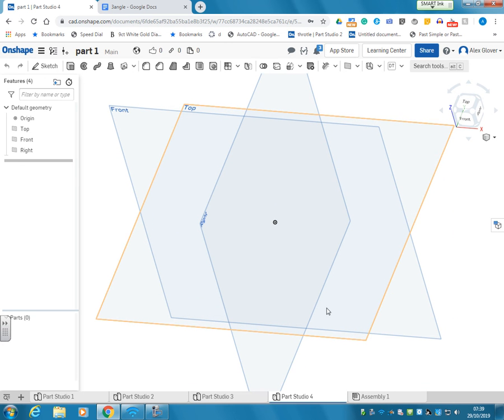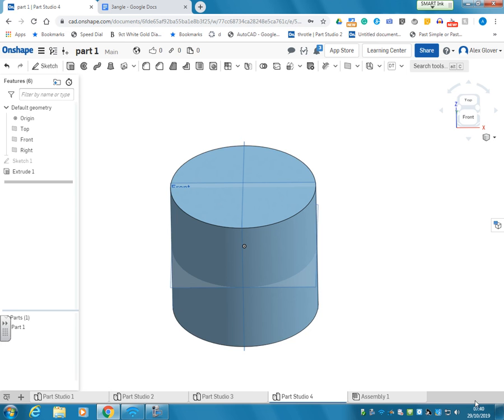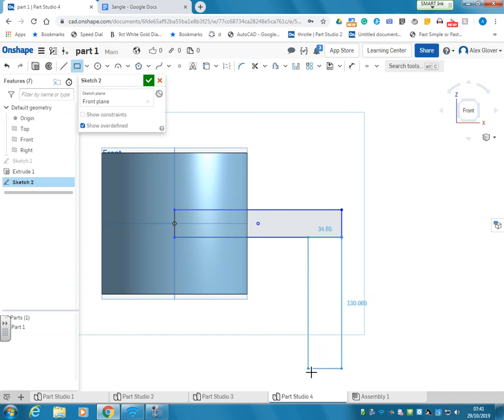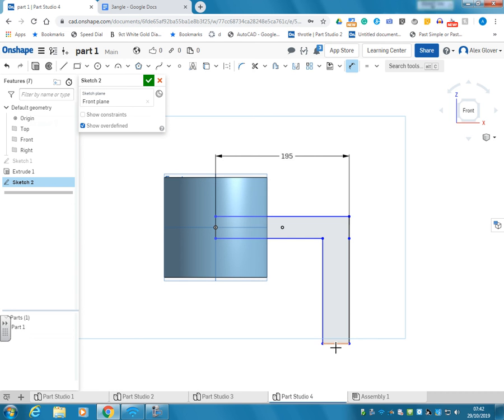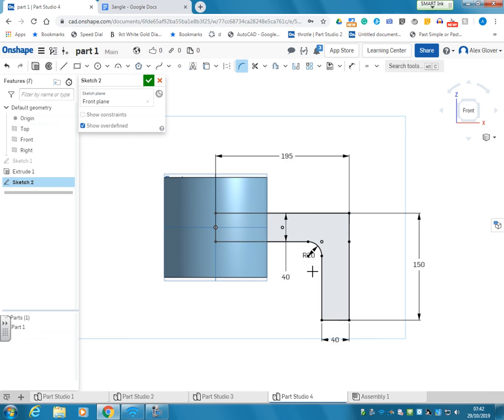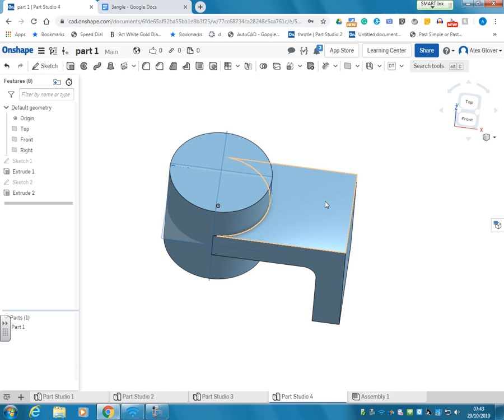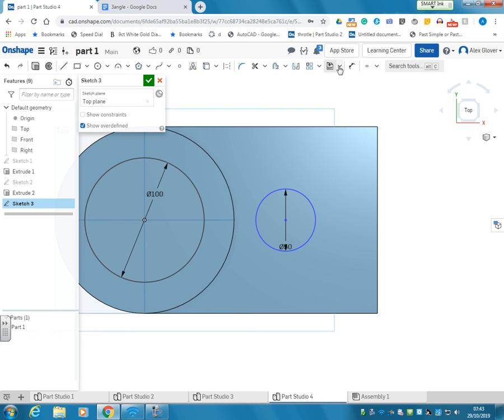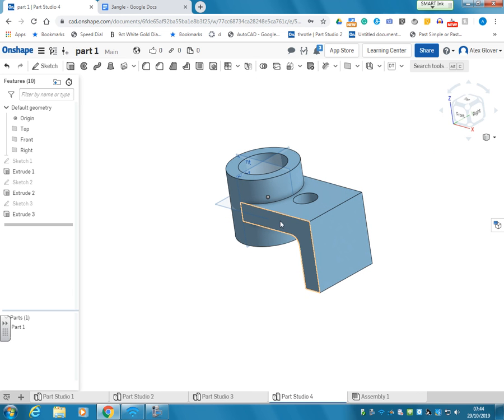Onshape part 4